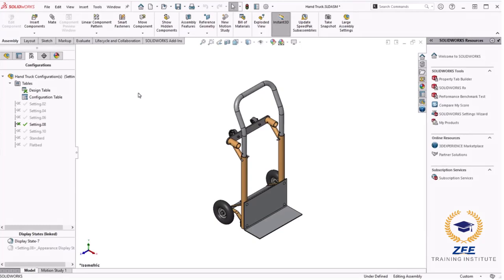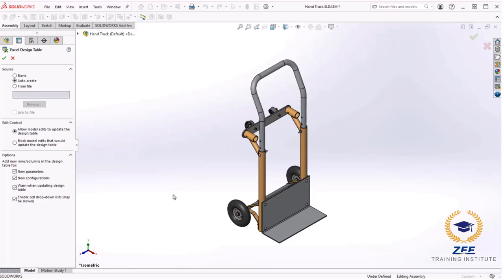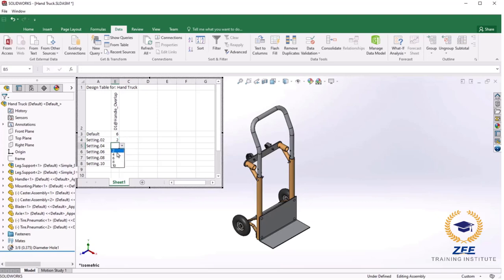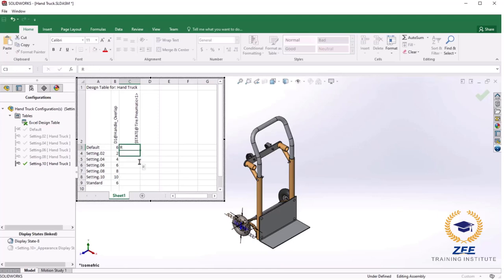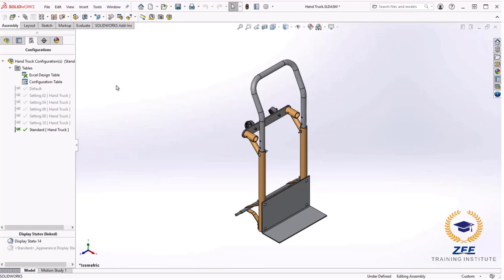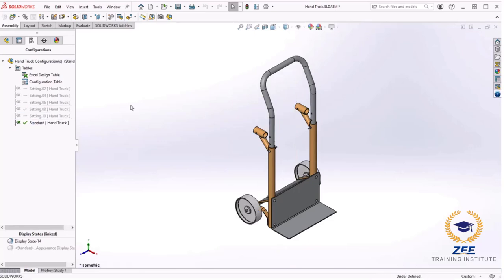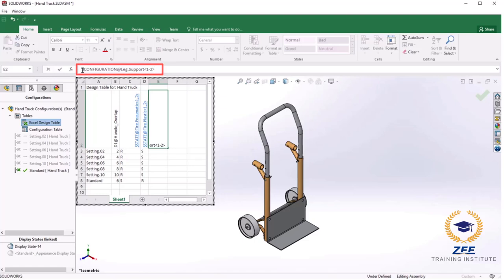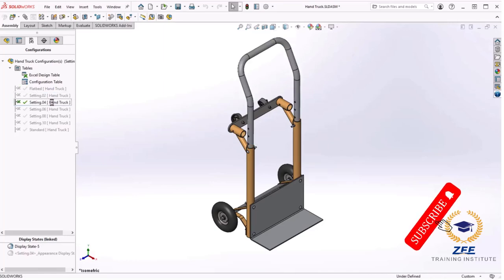How to Create Configuration Design Tables in SolidWorks | Step-by-Step Guide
Tutorial Description:
Use design tables to quickly create many configurations that change the suppression states of components, mates, and assembly features. Also, you can use design tables to configure the dimensions of mates and assembly features.

1- Understand the options when creating a design table.
2- Use data validation to restrict values entered in the design table.
3- Set configuration properties to control new mates and components.
4- Change the configuration of components in the assembly design table.